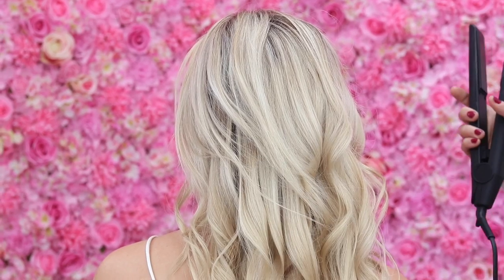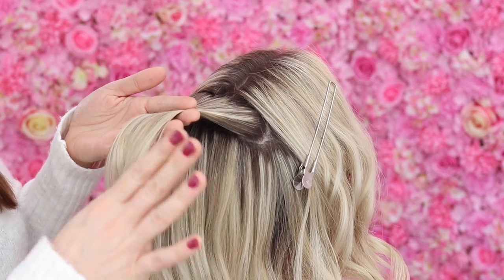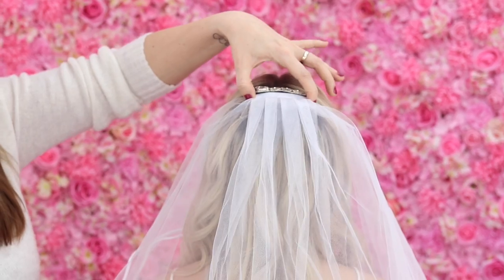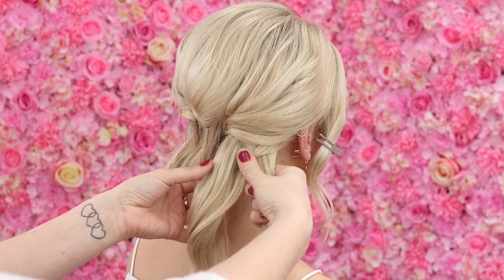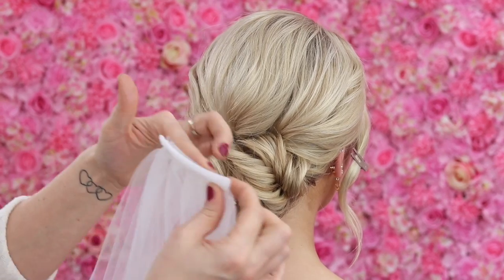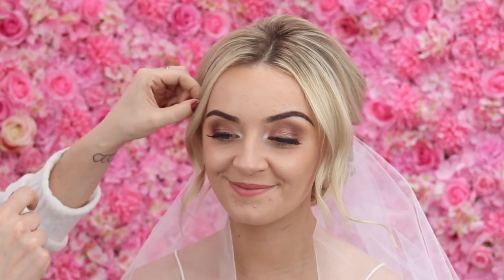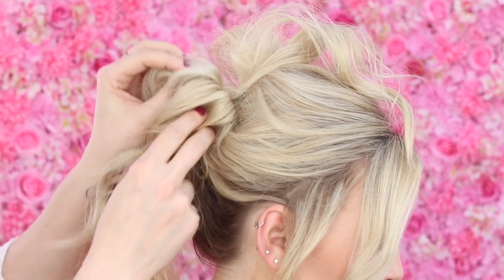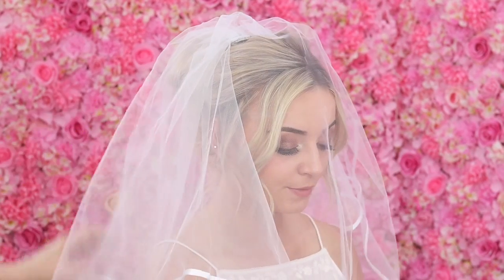3 Easy Ways To Fit a Veil!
3 ways to fit a veil
Hi Everyone, todays hair tutorial is about how to attach veils to different hair styles! I used to do wedding hair and i have had my fair share of trying to place hair accessories in a way that will make them stay put!🤗
This video shows you 3 easy ways to fit a veil

This video will give you a few tips and tricks on how to place your view (other hair accessories) into your hair and keep them in place all day🙌🏻

If you recreate this style, be sure to tag us on Instagram or use the hashtag SweetHeartsHair or SweetheartsYouTube💗

For the Pink Pewter hair piece, click the link below👑…